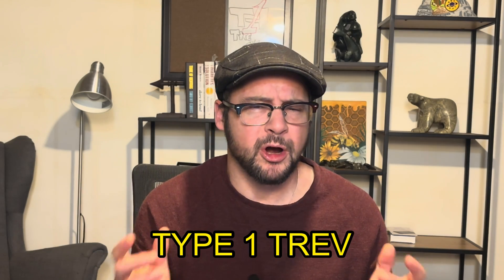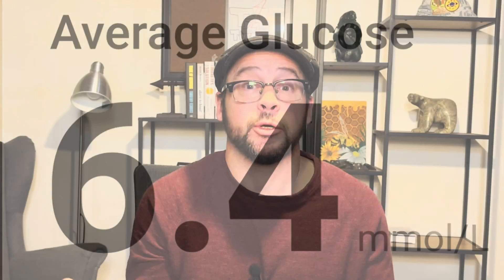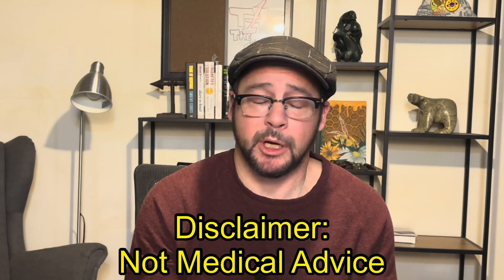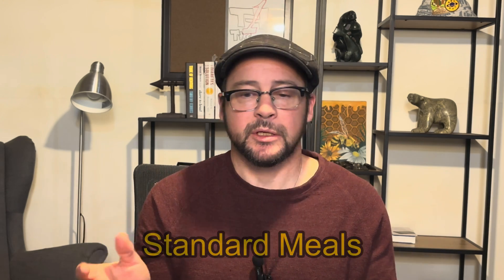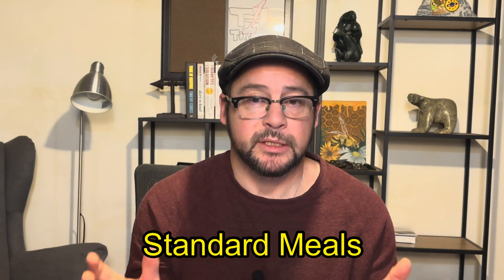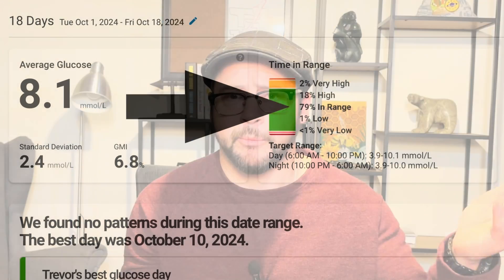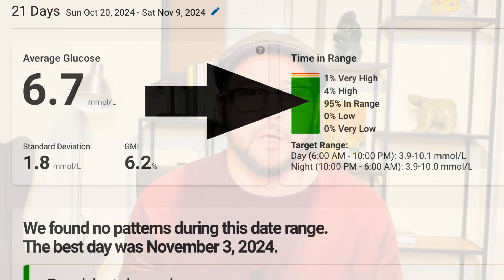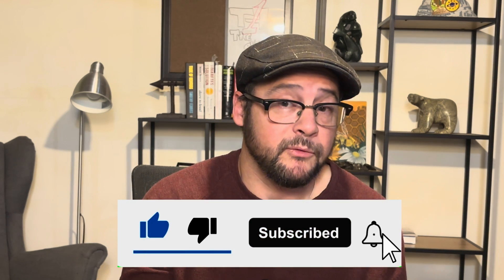What Happened When A Type One Diabetic Tried The Carnivore Diet?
Can the Carnivore Diet help control blood sugar and manage Type 1 Diabetes naturally? In this video, I share how I dramatically improved my blood sugar levels in just 21 days by switching to a strict carnivore diet. If you're struggling with high blood sugar, insulin resistance, or managing Type 1 Diabetes, this guide is for you.

You’ll learn:

How to track and stabilize blood glucose using the Carnivore Diet

5 key carnivore strategies for diabetics

Real glucose data, time-in-range improvements, and insulin adjustments

If you're exploring the Carnivore Diet for diabetes, or want to optimize your blood sugar control, don’t miss this!

📍 Chapters:
00:00 – Intro
00:29 – #1 Standard Measured Protein Meals
01:00 – #2 Continuous Glucose Monitoring
01:43 – #3 Review and Analyze Blood Sugars
02:27 – #4 Insulin Delivery Tips
03:58 – #5 Remove Blood Glucose Triggers
04:31 – Blood Glucose Averages & Time-in-Range
04:50 – Final Thoughts & Takeaways